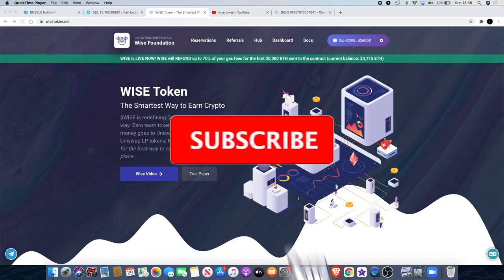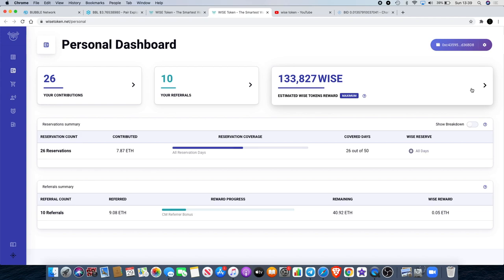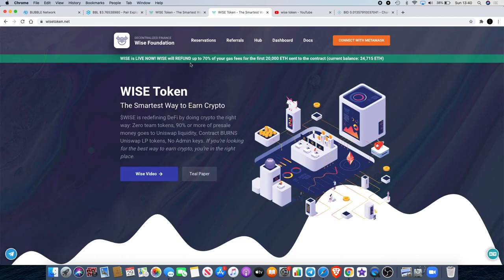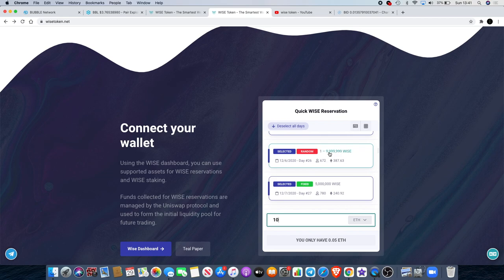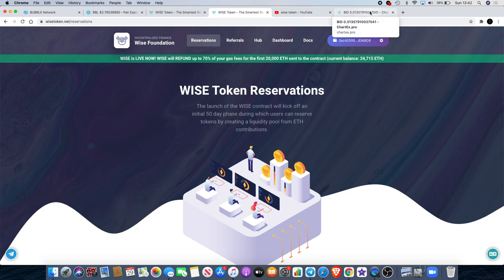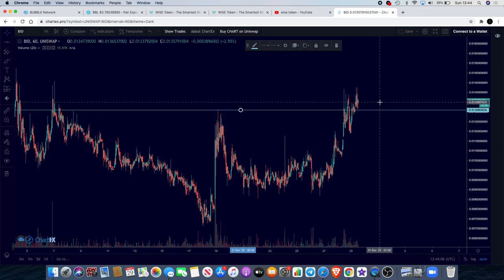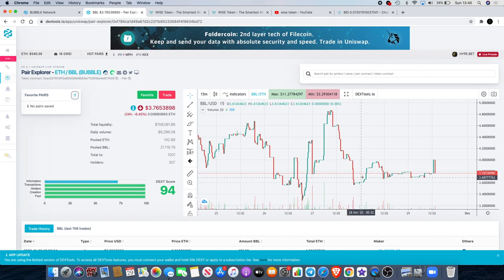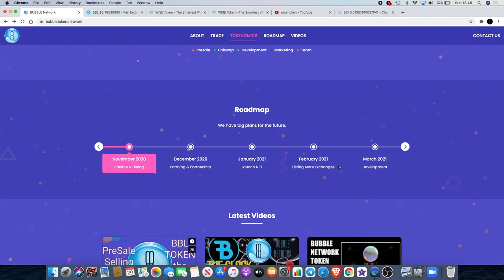Buying More WISE Token + Bidao Uptrend + Bubble Network Update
I do not expect them, but donations are always accepted and appreciated:
My addresses -
BTC: 3A9EcsoaZQquiu4uVGQojXbE84VHGrDnp8
ETH: 0xc4359587C848e6caCE36bF6A6b326C8d16d36BD8